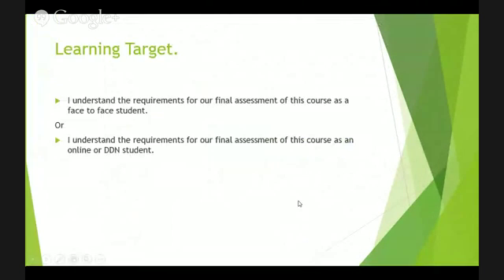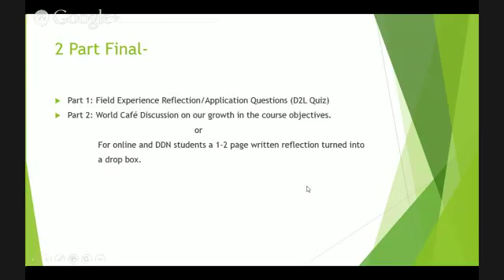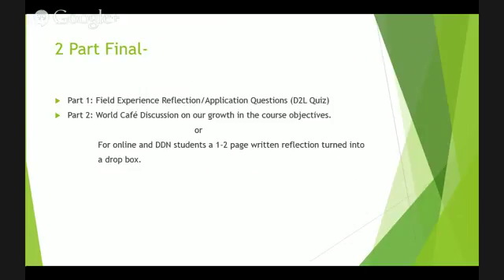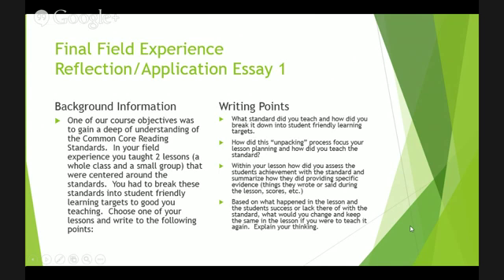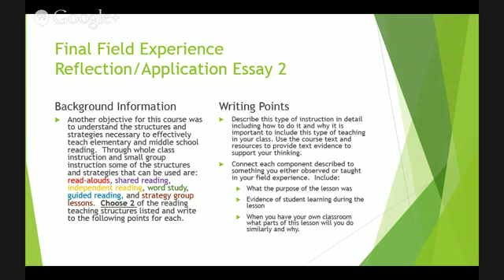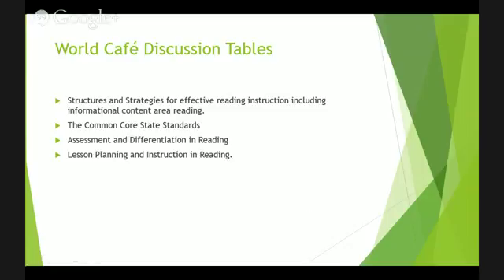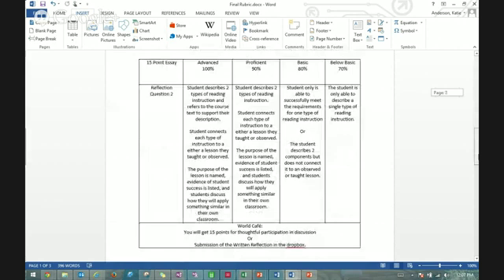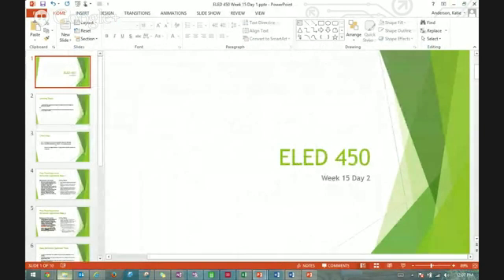ELED 450 Final Information. Lecture for 12/3/14